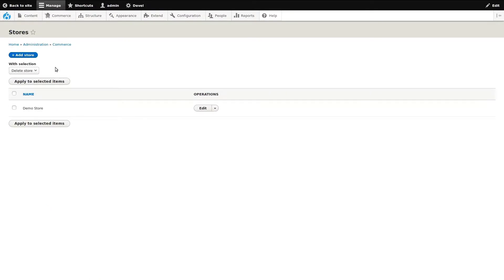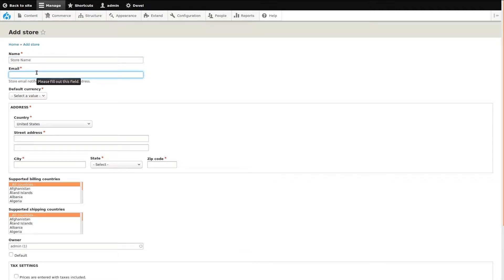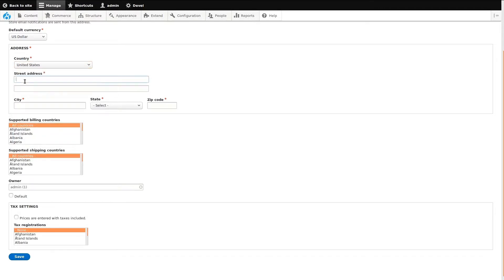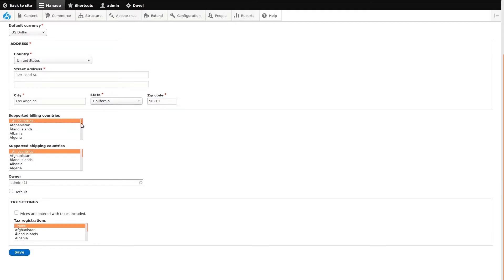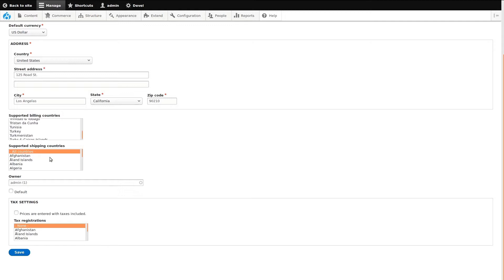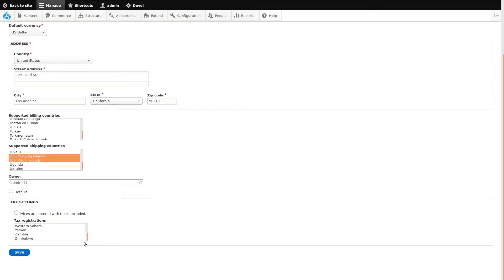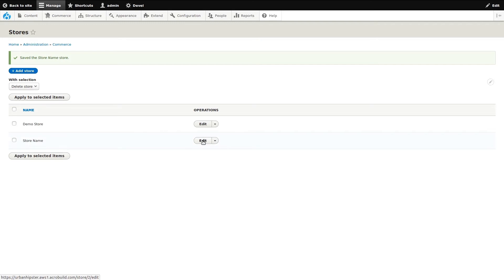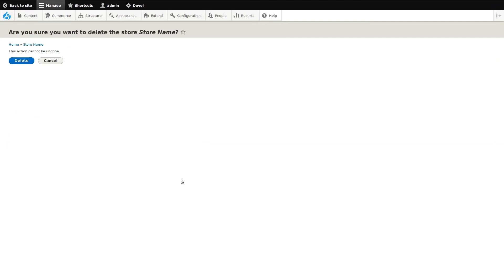▶️ How To: Add Store Default Fields in Drupal Commerce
Is your company growing, and you're looking to add a store to your Drupal Commerce 2 site?

In this video, we walk through the steps of adding a new store using the default fields. We also show you how to delete a store, just in case!